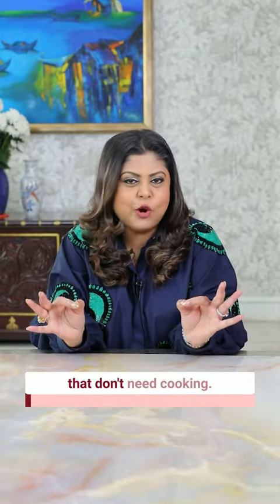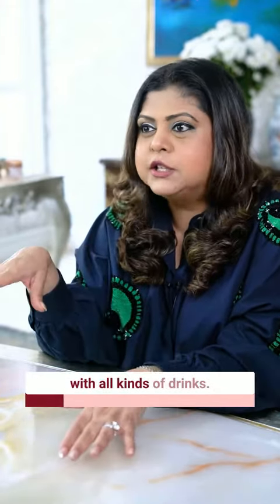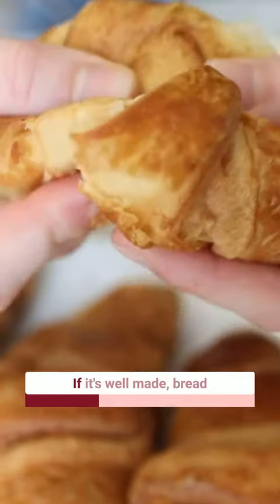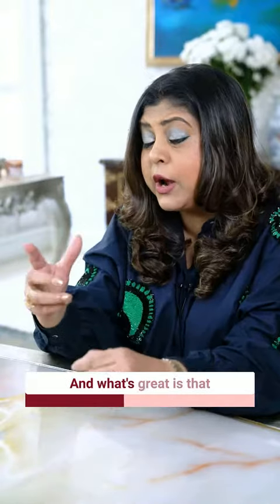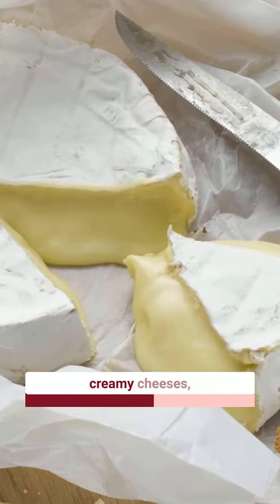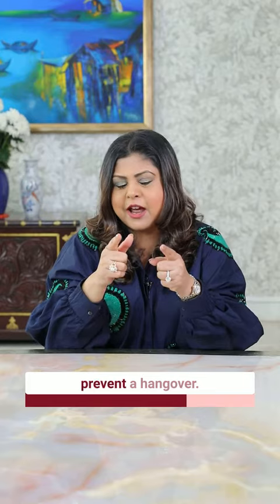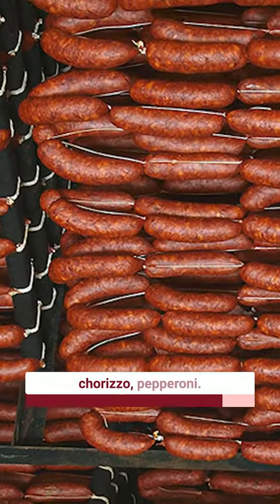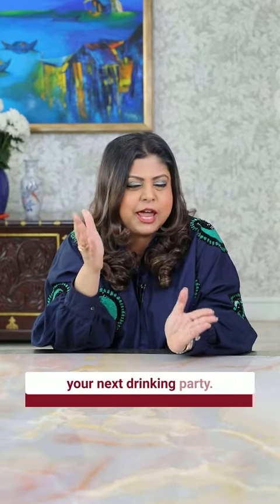Easy no-cook snacks to pair with drinks!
Whether you’re drinking wine, whisky, vodka, gin, or anything else of your choice - these easy no-cook snacks are perfect for the weekend! They’re also great and easy to arrange if you have last minute guests!

What’s your favourite snack to pair with your drinks?

Love our video? Hit 'LIKE' and show us your support! :)
Post your comments below and share our videos with your friends. Spread the love! :slightly_smiling_face: